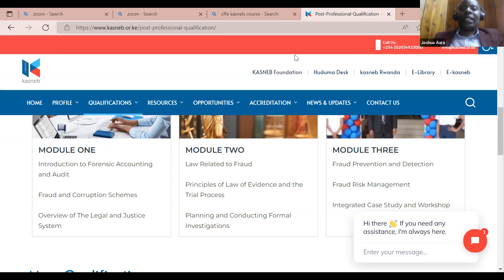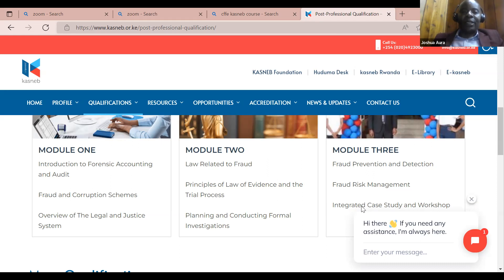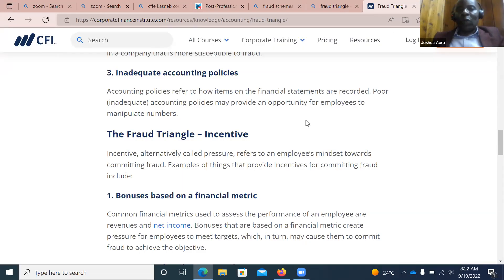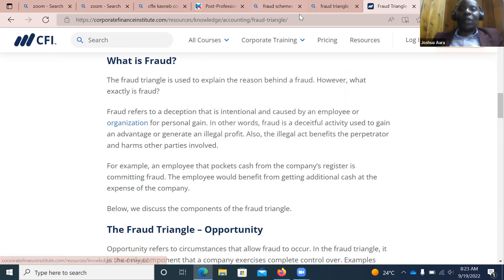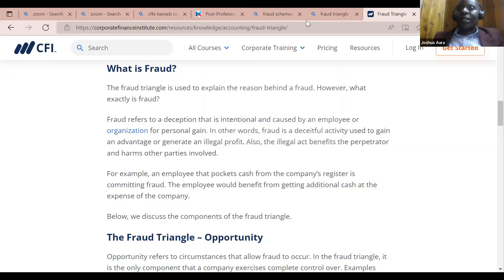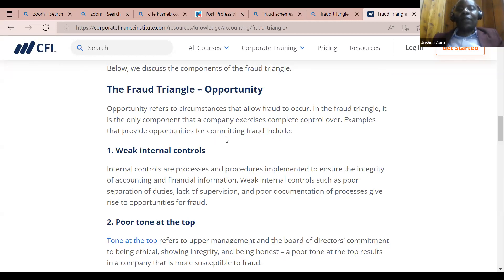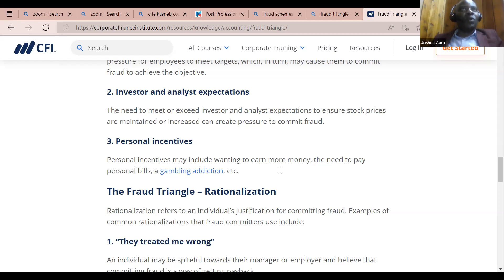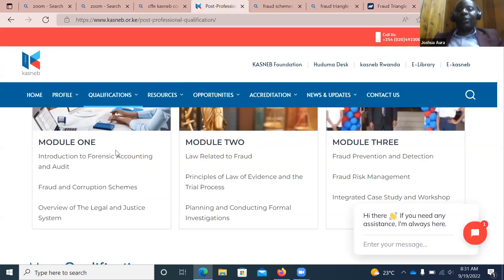CFFE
ACCA, CPA, ADVANCED EXCEL, QUICKBOOKS, SAGE, I-TAX& DATA ANALYTICS